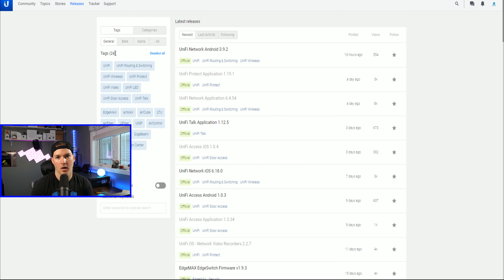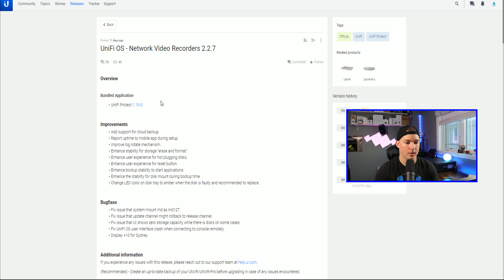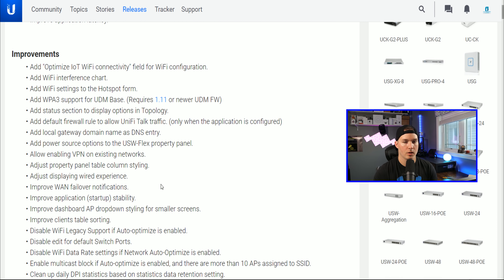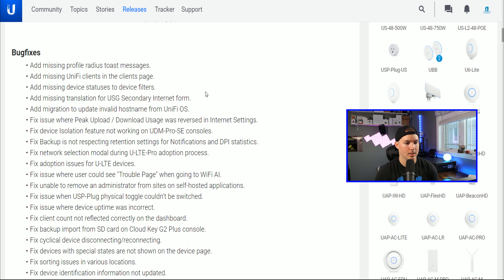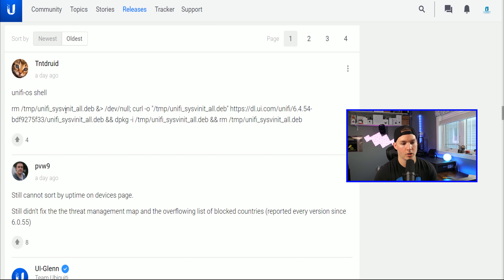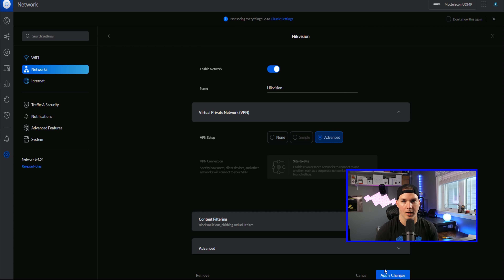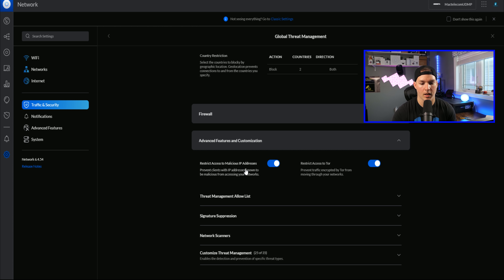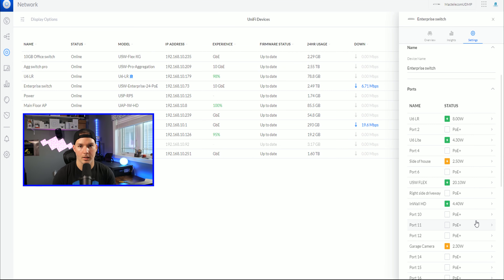MASSIVE Unifi Updates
Ubiquiti just release some new firmware updates for the Unifi network controller, Unifi Protect controller and the UNVR. We take  a look at the change logs and then look at a few changes in the user interface

Intro 0:00
Looking at the UNVR and protect change log 0:38
Unifi network application 6.4.54 change log 1:57
Looking at new settings on UDM pro 4:34